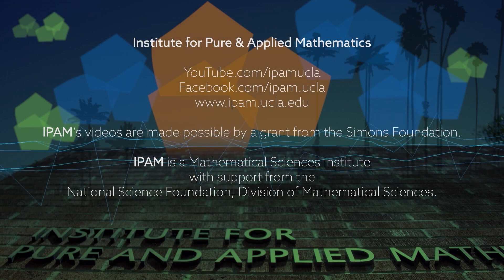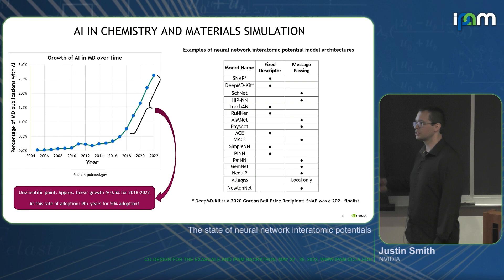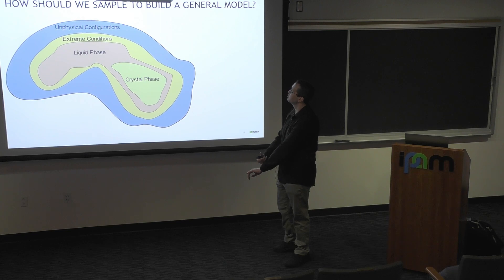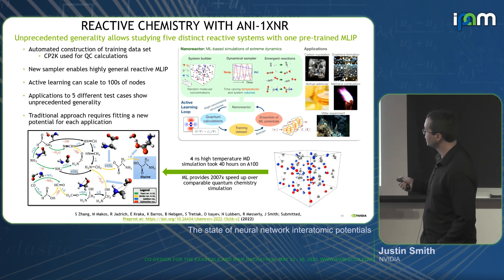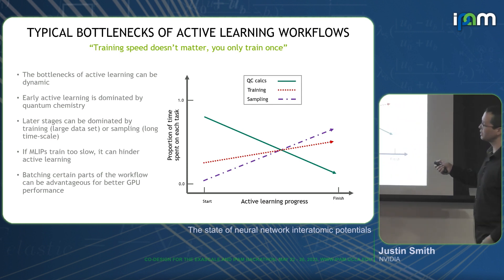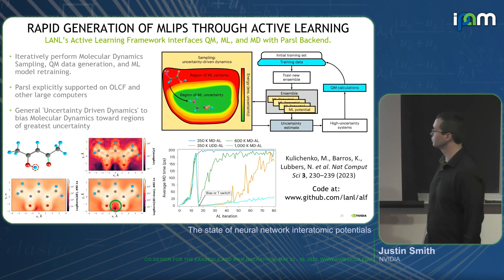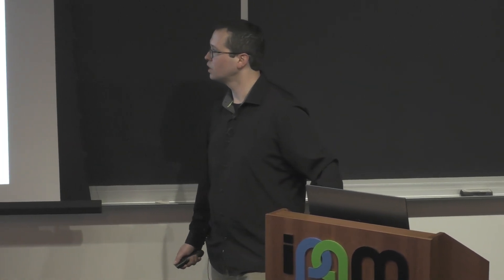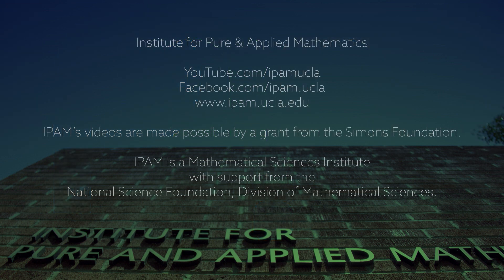Justin Smith - The state of neural network interatomic potentials - IPAM at UCLA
Recorded 22 May 2023. Justin Smith of NVIDIA presents "The state of neural network interatomic potentials" at IPAM's workshop for Co-design for the Exascale and IPAM Hackathon.
Abstract: Atomistic simulation is a tool of immense power for research in biochemistry, material science and reactive chemistry. There are two traditional approaches to calculating the atomic forces that drive these simulations: classical potentials and ab initio quantum chemistry. Classical potentials are often favored for their high numerical efficiency but lack the flexibility to be accurate across a large application space. Another option is to obtain forces through ab initio quantum chemistry calculations, which tend to be more accurate, but are also more computationally complex. Neural network interatomic potentials (NNIP) have made significant progress towards bridging this speed vs. accuracy gap over the last decade. Regardless of this progress, in many domains of research there are still significant challenges preventing widespread adoption and application of NNIPs. Challenges such as ideal training data set generation, model validation, bespoke vs. general models, computational speed compared to classical approaches, and lack of out-of-the-box workflows and trained models for non-NNIP experts to deploy in their research. In this presentation I will discuss NNIPs, their strengths and weaknesses vs. other approaches, the blockers to adoption for various application domains, how these blockers relate across domains, and various ongoing research and software engineering efforts to find solutions.